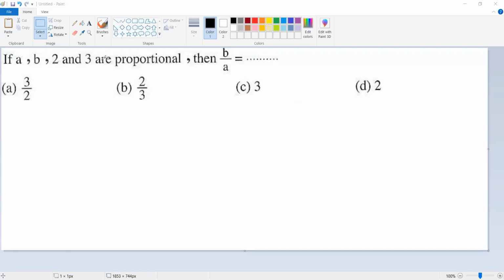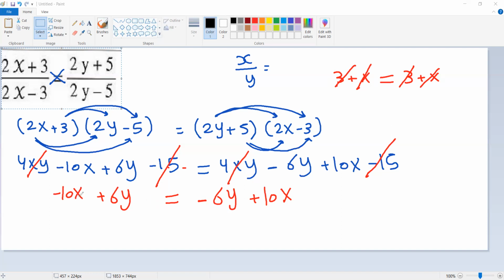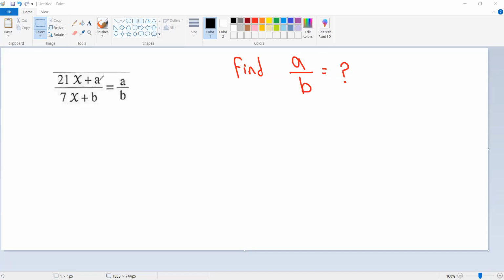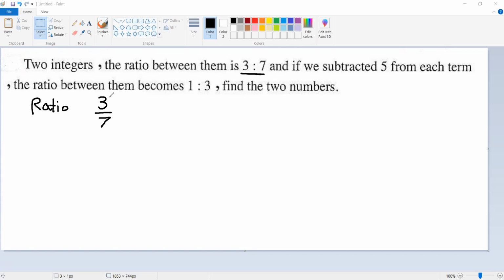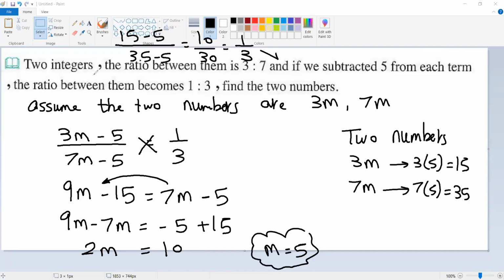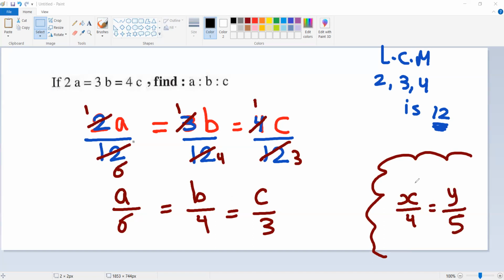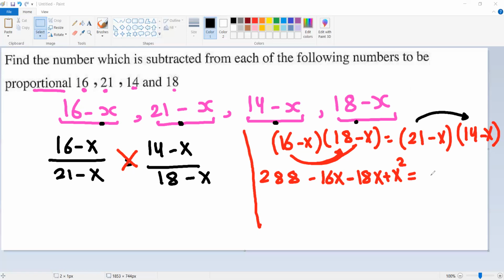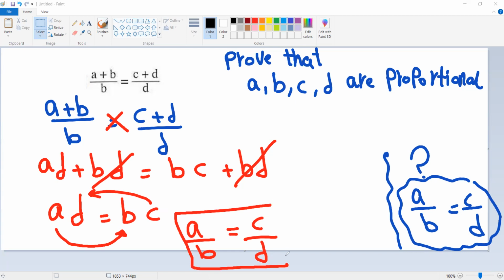Questions on ratio